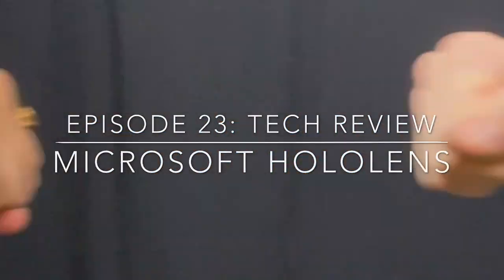Episode 23: Tech in Medicine!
This week, Heem and Nick talk about technology in medicine!

AI has been a key word used all over the internet recently. How it works is not our expertise. However, Nick and I talk about how we definitely have use cases for it in medicine!

Along with AI, mixed reality has become a huge topic of discussion. Microsoft has developed a headset called HoloLens that uses augmented reality to develop cool apps that anyone can use for a variety of different things. For medicine, this technology revolutionizes how medical students learn about anatomy without needing a cadaver!

Here are some articles that showcase how both AI and mixed reality are impacting the field of medicine: